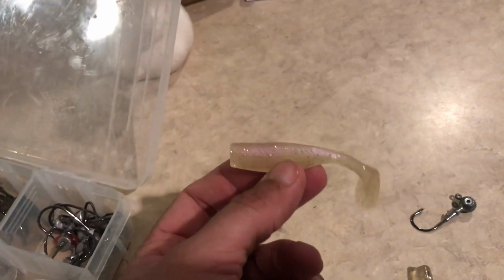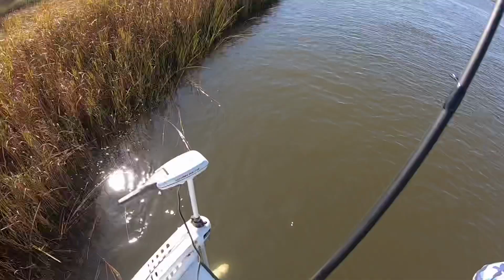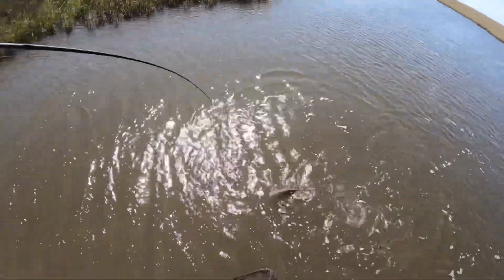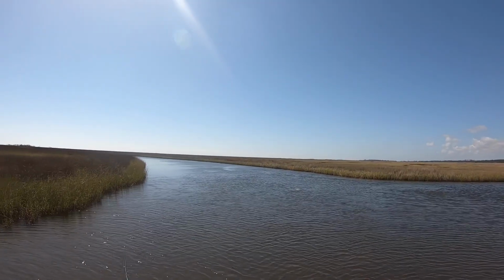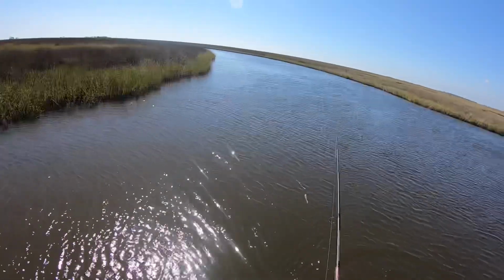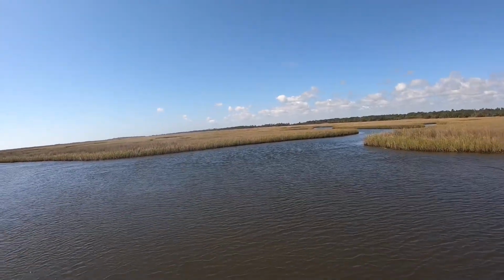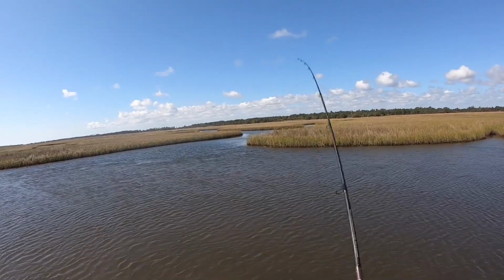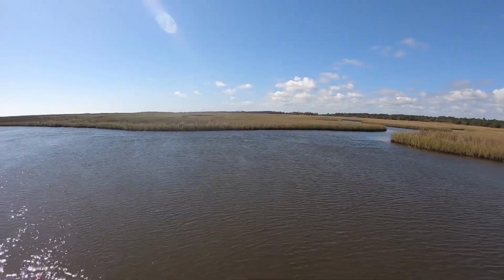DONT RELY ON FISHING FORECAST 45MIN OF MATRIX SHAD BAYOU BEATDOWN ON REDFISH SPECKLED TROUT!!!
Put a Bayou Bashing on the fish today. This trip made my night fishing trip look like it had Covid 19. It started with me searching for trout on a reef out in open water where I managed to only find 4 trout 3 specks 1 white. Then moved into the bayous. Tide was falling hard and it took many stops till I found the fish. I kept to my pattern of fishing drains ( where smaller bayous dump into larger bayous) and it finally hit paydirt. The pics are all from that one spot in the bayou didn’t take a pic of all the fish I caught just some of the better ones. Caught a lot of nice trout just not quite MS legal. Had I been in LA I could have had a 3 man limit. Not sure how many I caught had to be over 60 fish in all. Even caught another flounder to get another inshore slam. You can see a lot more of the fish when I post the video (probably Thursday ) which will still not be all the fish I caught. Water depth was around 6’ at this particular drain and the water temp was around 71 deg. Majority of the fish were caught on Matrix Shad Magneto I did catch some on the Ultra Violet as well but the Limbo Slice did not do well as I gave it a chance in the spot where I was catching fish every cast and did not catch anything on it there. It did however catch two of the fish on the reef. Also tried the Matrix Ripshad and Minnow and caught a couple fish each with them but they did not produce anything like the Magneto. If I didn’t catch a fish I certainly got several hits every cast for at least an hour and a half. When I arrived at the good spot I just started casting in one spot and was catching fish left and right. Then something switched. The fish were moving chasing minnows and busting the top of the water after them and wherever they were busting is where you needed to cast because they were constantly moving around in that one area.  If you casted somewhere else you weren’t catching anything. Unfortunately I had to leave the fish biting to go pick my Daughter up from school yes left them biting! All fish were released.
Kristi Mayeux Champagne
Chas Champagne
Matrix Shad